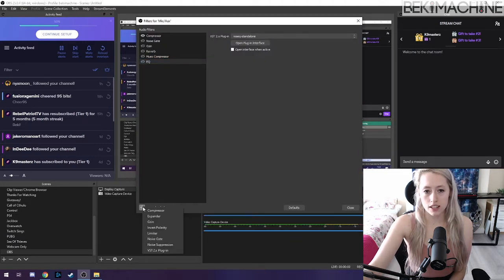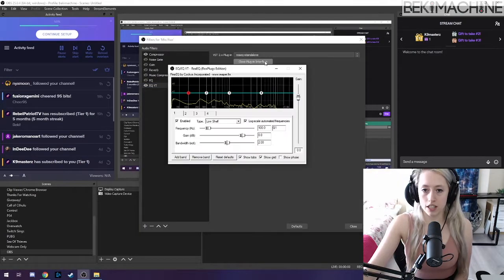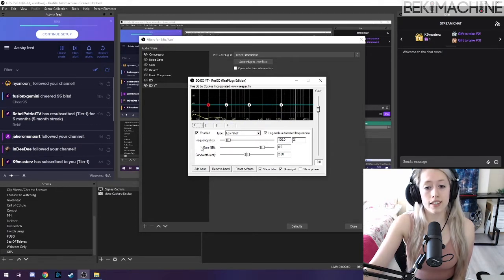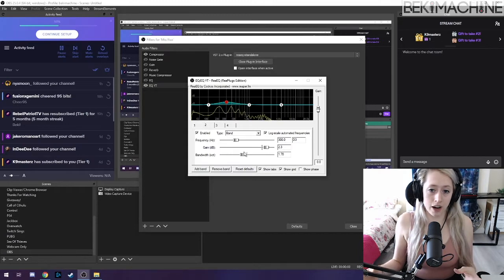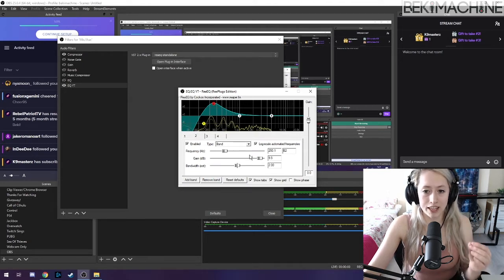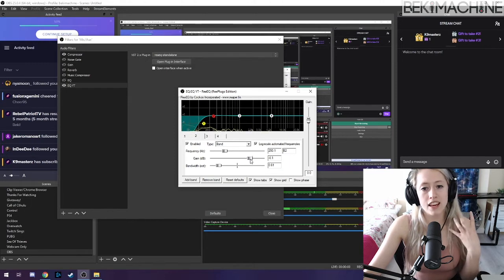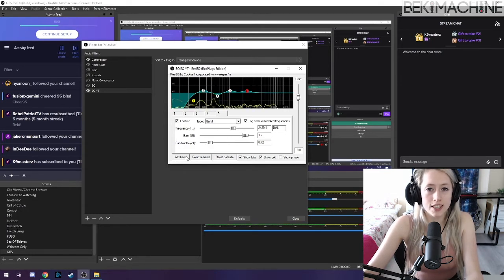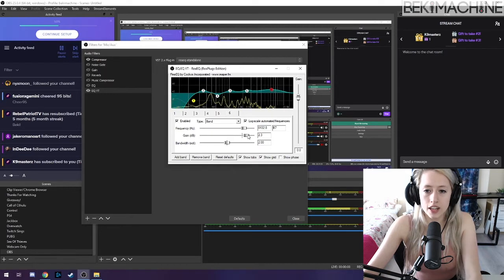TWITCH AUDIO TIPS 02: EQ & How You Can Use it to Improve the Audio Quality of your Stream in OBS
Hey everyone, welcome to my second video teaching you how to improve you the audio quality of your Twitch streams!  Today, I'm going to show you how to use EQ on your voice in OBS, to improve the tone of your voice!  You can use this to improve the quality of your podcast recordings, your YouTube videos & your music!

What is EQ?  How do I apply EQ to my voice in OBS?  What is this funky graph? Today I teach you!

TIMESTAMPS:
00:00 - Introduction
00:47 - What is EQ & why we should use it for streaming
01:45 - Installing an EQ plugin/filter to use in OBS
03:32 - The Parameters of EQ
04:02 - Monitoring Your Voice in OBS
04:30 - EQ Plugin Overview
05:22 - Using the Plugin on your voice
09:12 - Outro & Thankyou

In the next part of this series, I will be teaching you about microphones & polar patterns! So be sure to look out for that.

*also apologies for the webcam quality, had to film on my macbook & it's super slow :(

NEW? ▹

Hi, I'm Beckie!  I am an electronic musician, DJ & Twitch streamer.  I've been streaming on Twitch since September 2017.  I stream a lot of music content; DJing, electronic sets, singing, flute, songwriting & production & as well as games!

I make electronic music on Ableton Live & Logic Pro X, and use an Akai APC40 mkll & a Axiom 49 MIDI Keyboard to perform my songs live.  I also play flute in ska/punk band Just Say Nay!

On my YouTube channel, you can find my own music, DJ sets, song covers I have made, audio tech tips & live performances from my Twitch.  I also throw in the odd vlog!